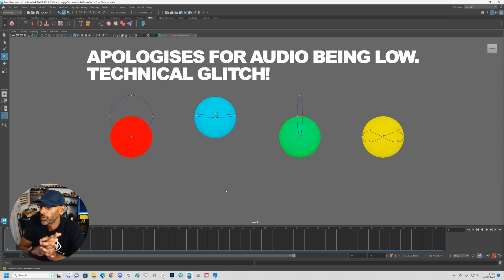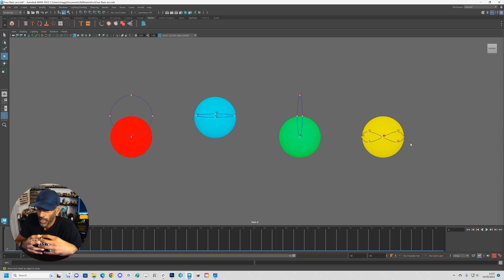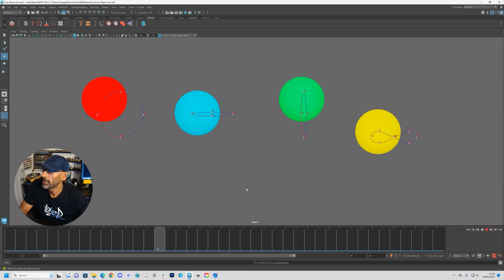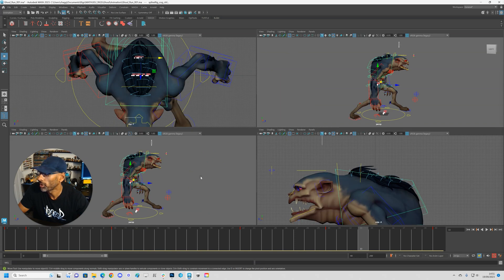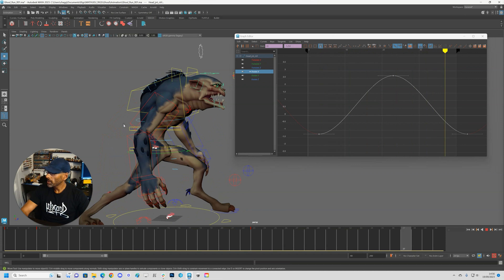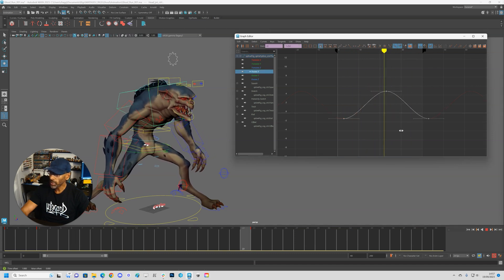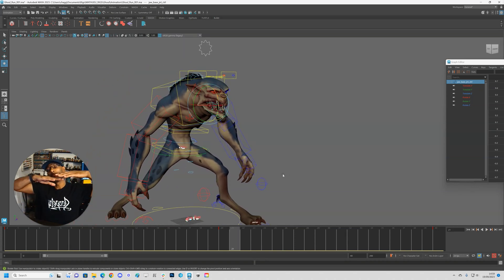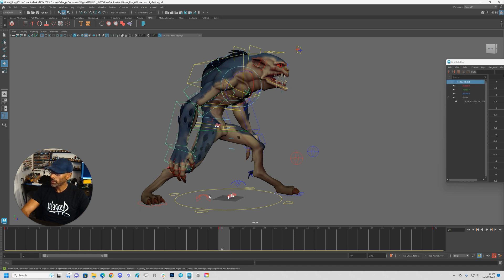Hip Arcs For Video Game Idles - Video Games Animation Series